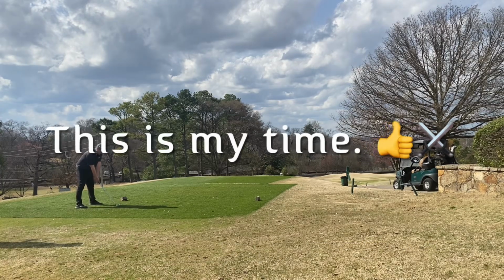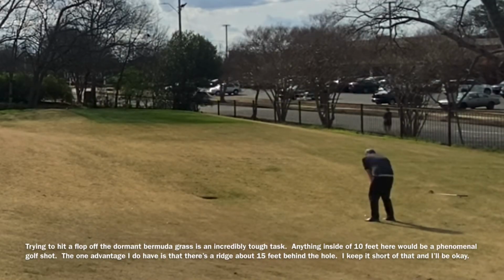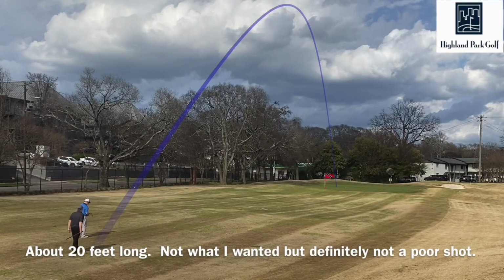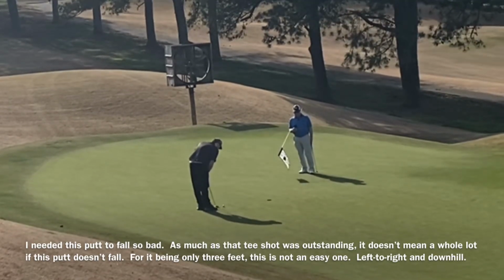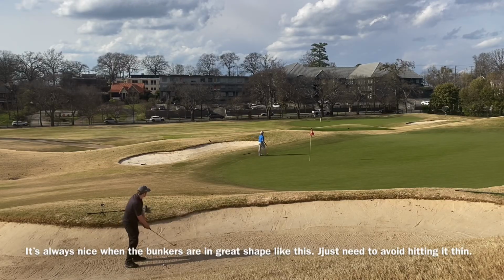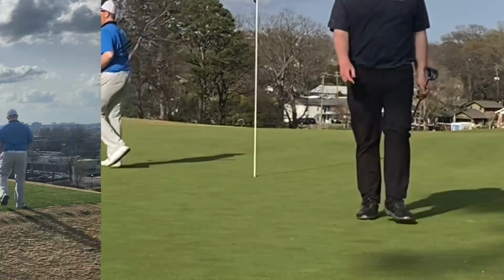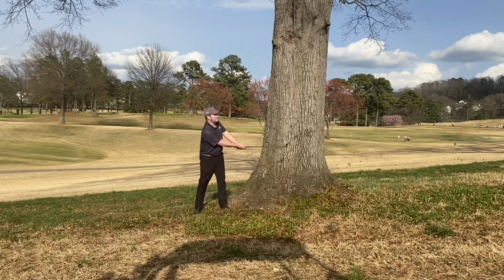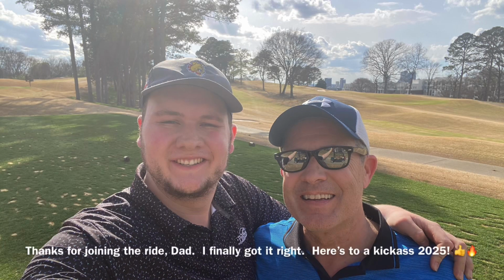Course Vlog #131 @ Highland Park Golf Club: Can I Close it Out on The Final Day AGAIN!?!?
We’ve arrived at the final nine holes of the 2025 Spring Break.  The fifth anniversary of this trip has been, overall, a halfway decent start for the year.  The Wednesday round at Shell Landing clocking in at an 84 was not what we wanted, but after a 38 on the front nine at Highland Park last episode, it’s looking like it’s possible that this is a recoverable situation.  A 36 (2 over) is needed on the back nine to score a 31X for the trip and accomplish the goal of a sub-80 average.

The nerves will be high, there will be tough breaks, there will be difficult twisting putts, and the out-of-bounds surrounding a few holes will have a magnet for my ball.  I can fight them off, though.  I’ve done it before.  Last year I closed the trip with a 74 at Sugarwood in West Virginia and that’s exactly what I need again.

It’s time to make history.  This WILL be the day.

-BB15 👍🔥⚔️